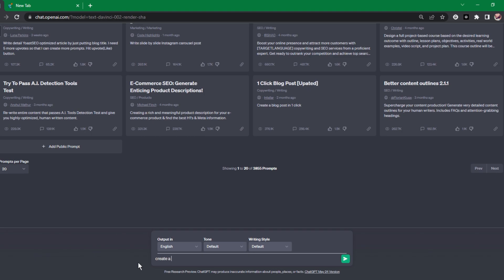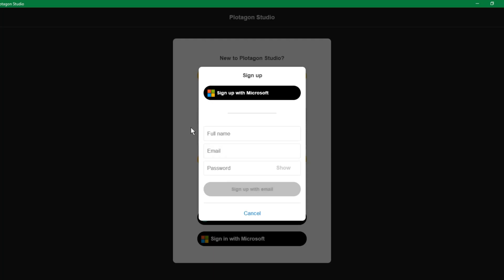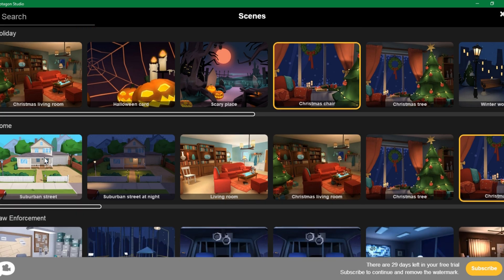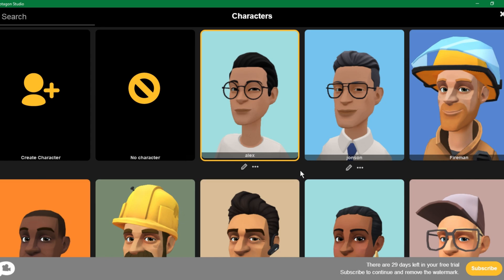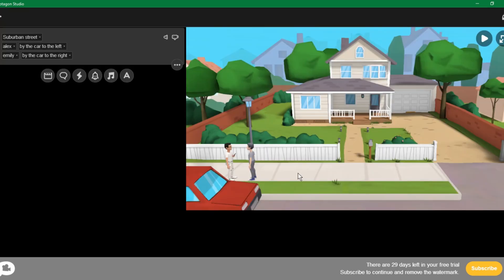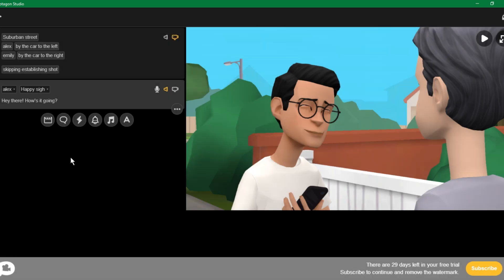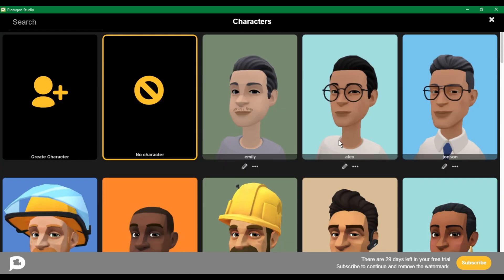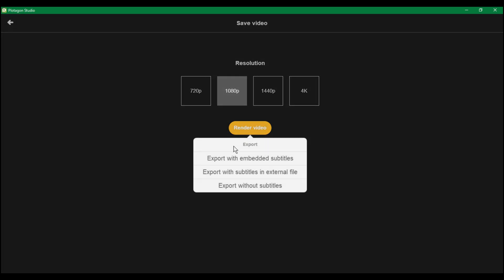AI Animation Generator || Create Full 3D Animation Video With AI || AI Anime Maker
AI Animation
AI Animation Generator Create Full 3D Animation Video With AI, AI Aneime maker. Creating animation is one of the toughest task for creator. But in this era of artificial intelligence everything is possible in few clicks. Now with the help of AI you can create captivating AI animation movie without any knowledge of animation or 3D. In today's video we will learn how to create full 3D animation video with AI.

1 AI animation software
2 AI animation app
3 AI animation generator
4 AI animation maker
5 AI animation generator online